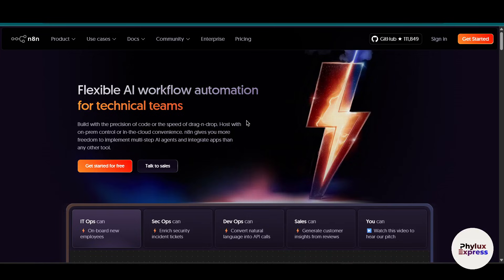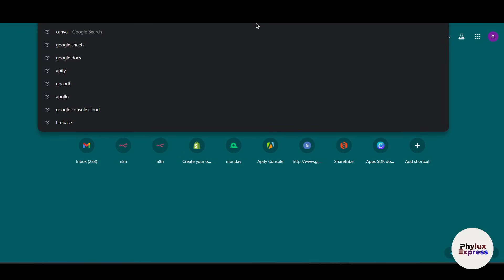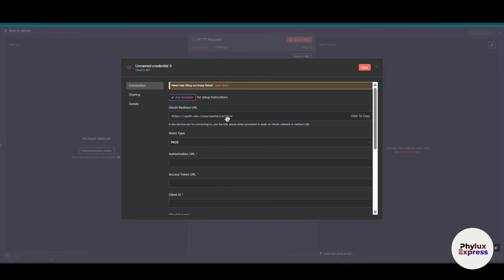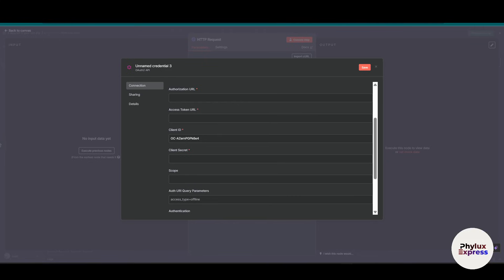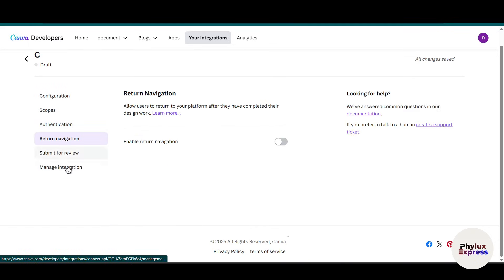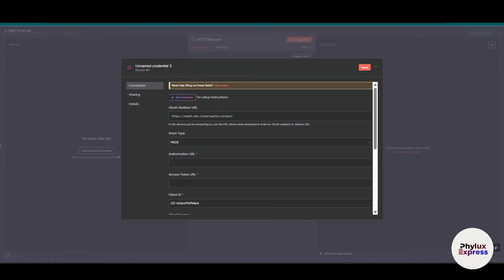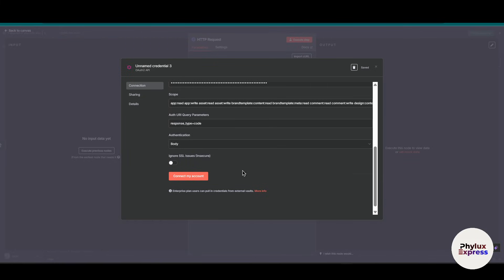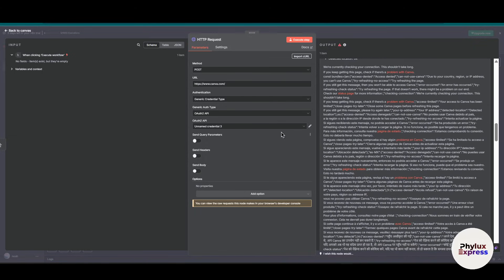How to Connect Canva to n8n: Step-by-Step Guide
🎨🤖 Want to integrate Canva with n8n to automate design workflows and streamline your creative processes? This step-by-step guide will walk you through the process of connecting Canva, a popular graphic design platform, to n8n, a powerful workflow automation tool. Whether you're automating template creation, exporting designs, or managing branding assets, this tutorial ensures a smooth setup for maximum efficiency.

🔍 What You’ll Learn in This Guide:
✅ How to set up and authenticate the Canva connection in n8n
✅ Steps to create workflows that interact with Canva
✅ Tips for automating tasks like generating designs, downloading assets, and managing templates

This guide is perfect for designers, marketers, and automation enthusiasts looking to harness the power of Canva within their n8n workflows. With clear instructions and actionable tips, you'll learn how to build powerful automation workflows that save time and improve productivity.